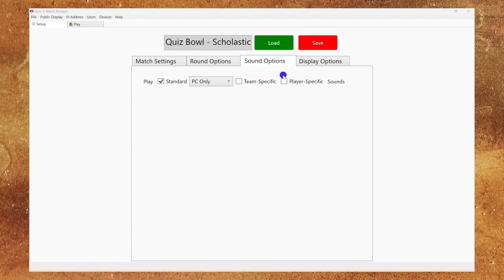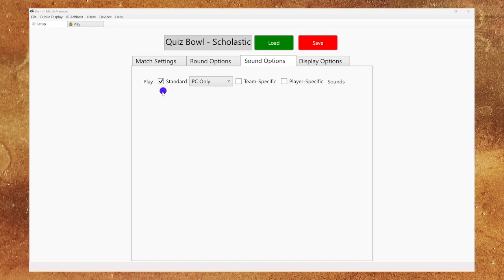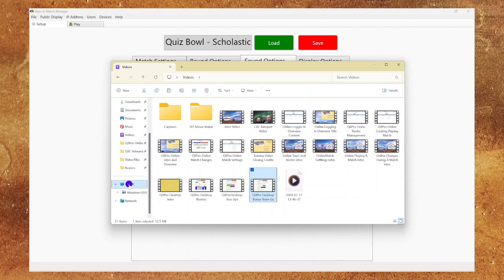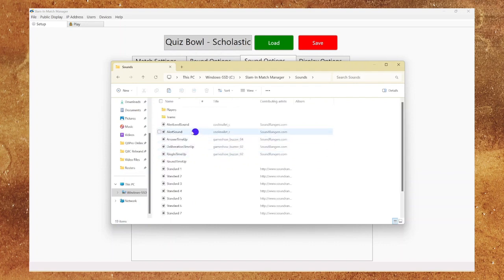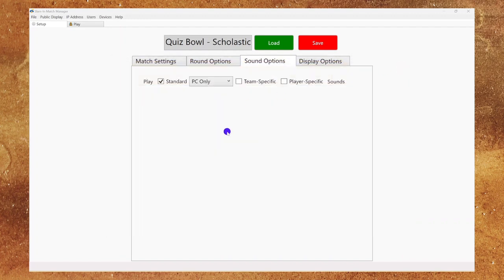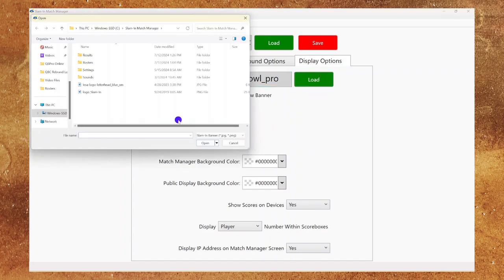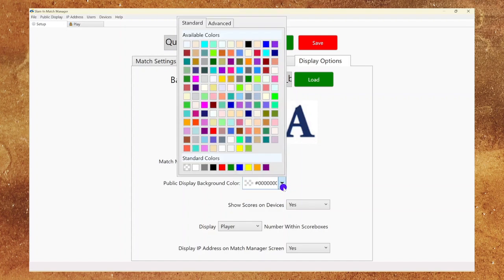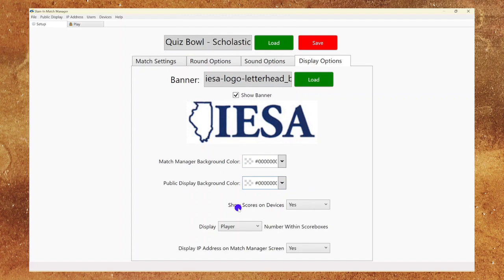QuizBowl PRO Desktop Match Manager - Sounds and Display Settings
This quick tutorial shows how to customize the sounds and display of the Match Manager, including personalizing ring in sounds by team or player, or loading a logo for your public display.